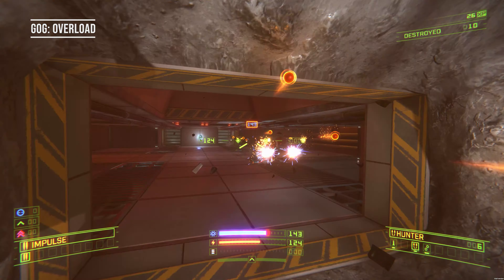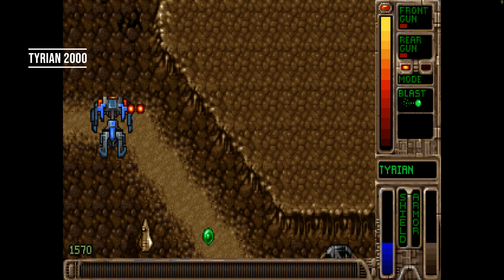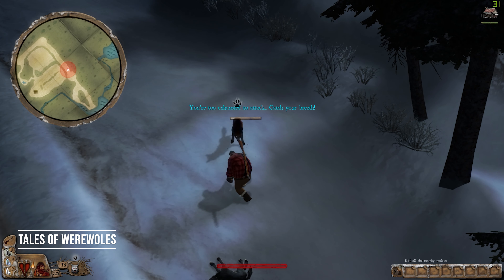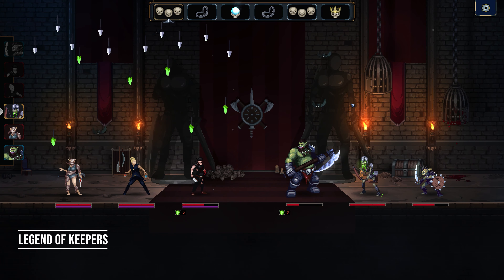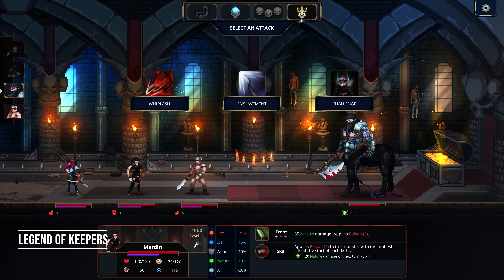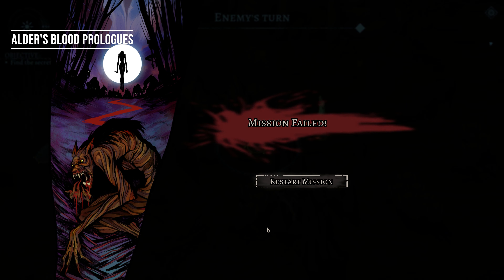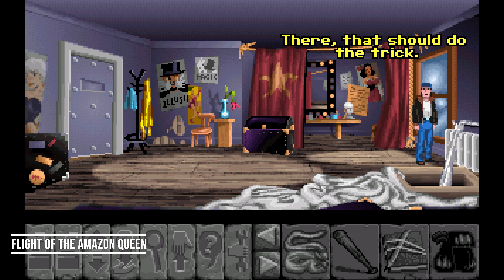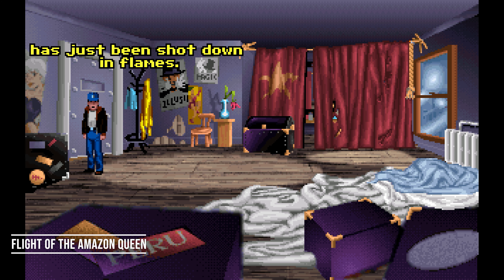Frugal Gaming - GOG's Free 'Stay @ Home Collection'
Today I take a look at the GOG Stay at Home Collection and pick my favorites from 28 free to play titles that can help pass the time while we're observing the coronavirus quarantine.

 - Early access and exclusive content for patrons

- Sneak peaks and community discussions